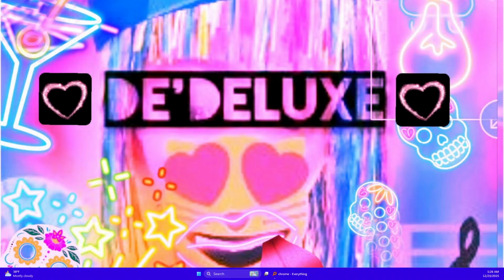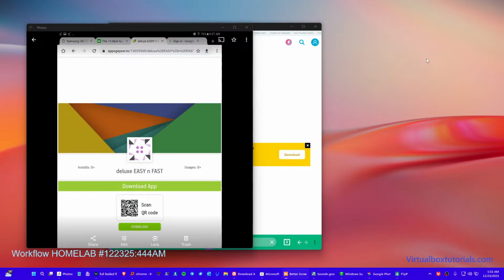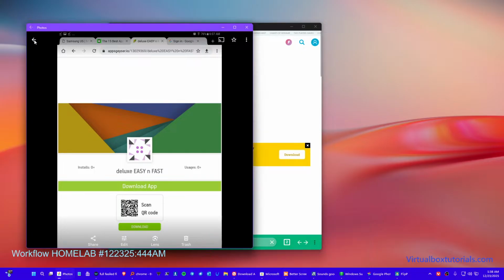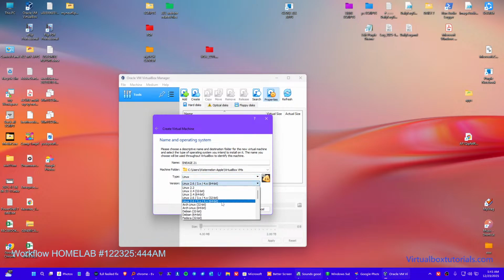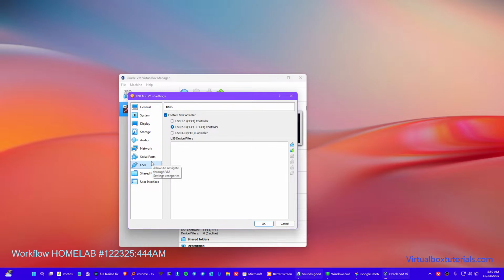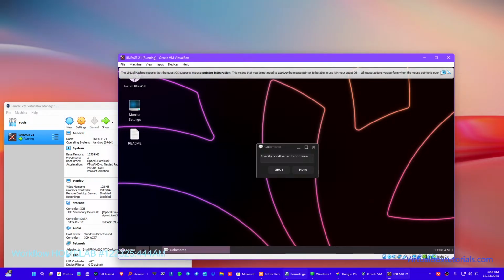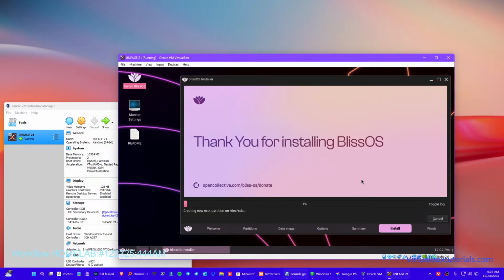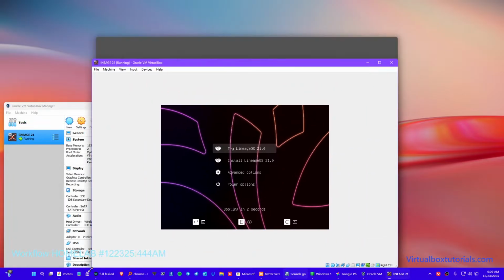VIRAL GLITCHES SCREEN streams - MOBILE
Live Web DESIGN  & Virtualbox DEMOS